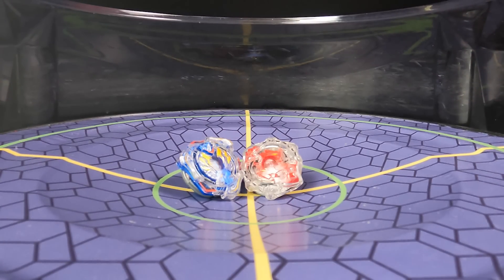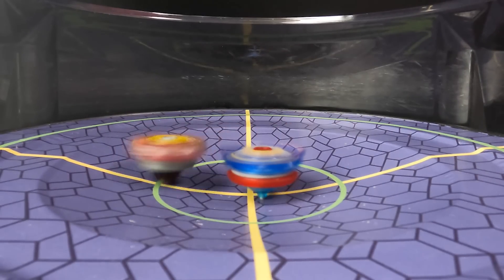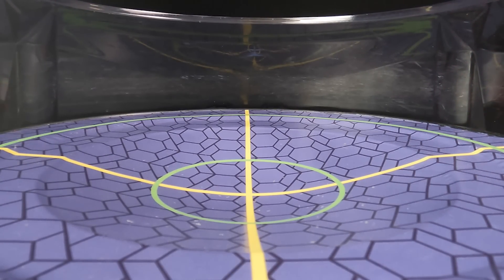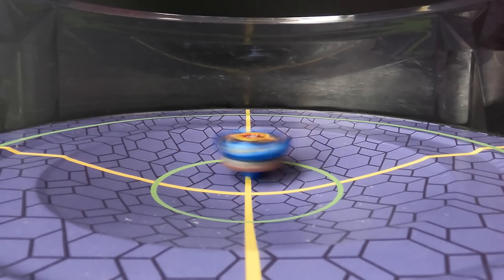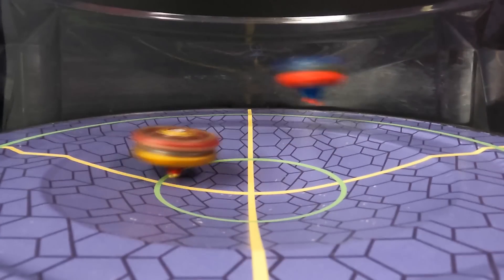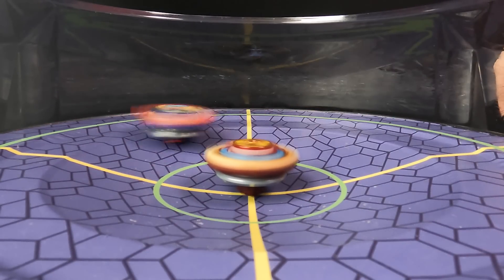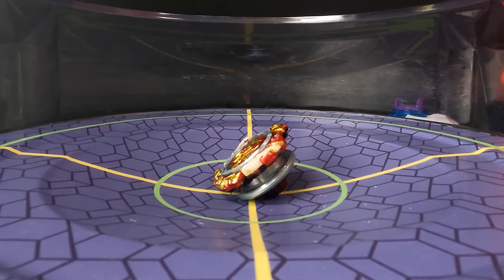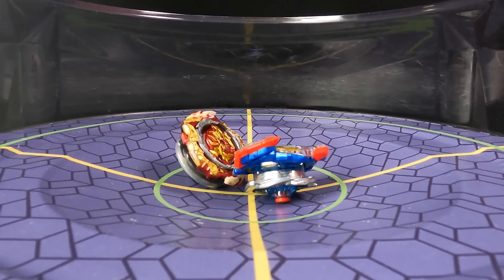ALL VALKYRIES vs ALL SPRIGGANS Beyblade Burst Dynamite Battle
One of the first battles I wanted to get done, is a marathon with my father where we talk about which line we think is more competitive and ramble on in the battles.

YOU CAN BUY HASBRO BEYBLADE BURST HERE :
AMAZON

TARGET - goo.gl/Ya285E